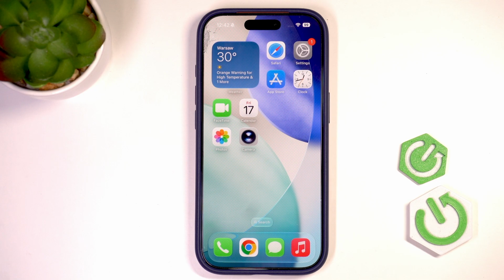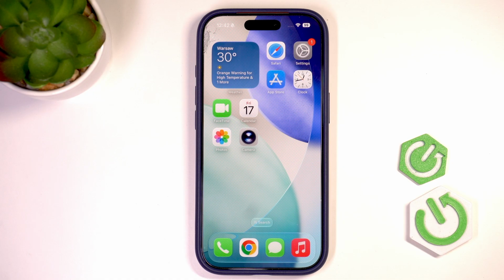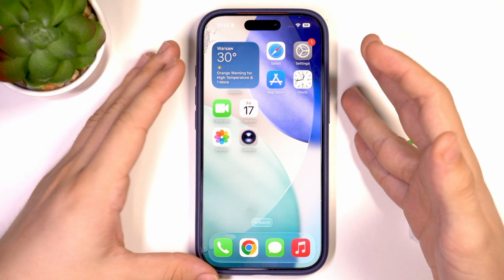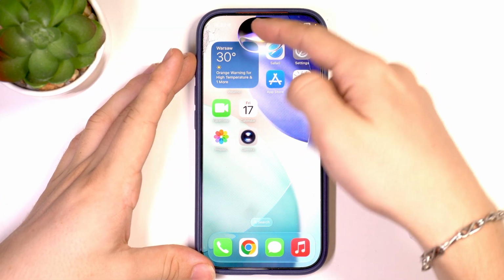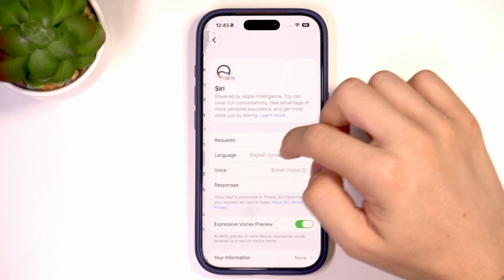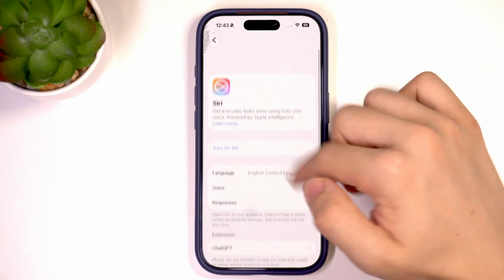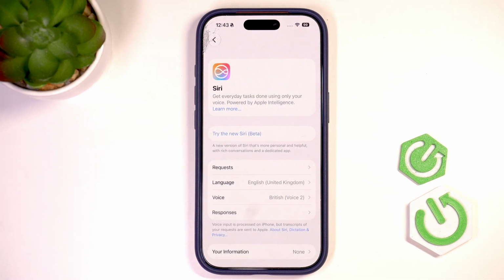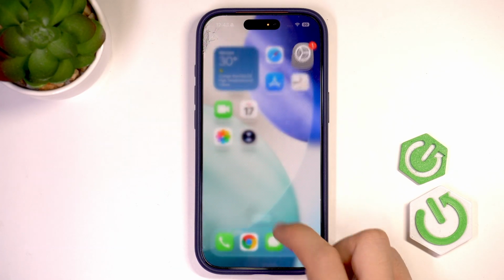iOS 27 — How to Go Back to Old Siri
In this short video we show how to disable the new Siri on iOS 27 and revert to the previous Siri experience. You’ll see the exact Settings steps: open Settings, go to Siri, turn Siri off and then turn it on again to restore the old version. This works on Apple devices running iOS 27 and is useful if you prefer the older Siri behavior, need better app compatibility, or want the classic voice assistant while the new Siri remains in beta. Remember the option to switch back may be temporary while Apple tests the new Siri.

How to go back to old Siri on iOS 27?
How to disable the new Siri on iOS 27?
How to revert Siri to the previous version on iOS 27?

0:00 Intro — what we’ll change
0:09 Open Settings and go to Siri
0:25 Turn off the new Siri (tap Turn Off)
0:35 Turn Siri back on to use the previous version (tap Turn On, Continue)
0:53 Important note — option may be available only while new Siri is in beta
1:10 Outro — tips and subscribe reminder